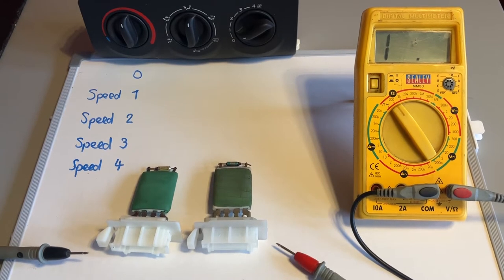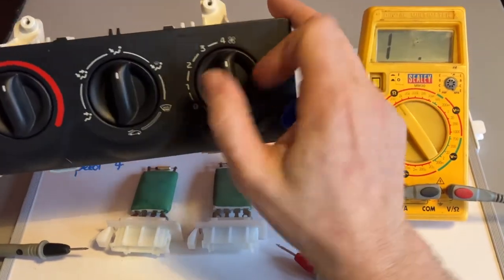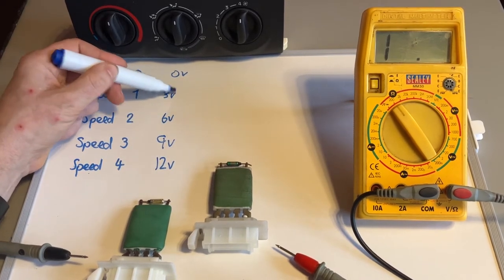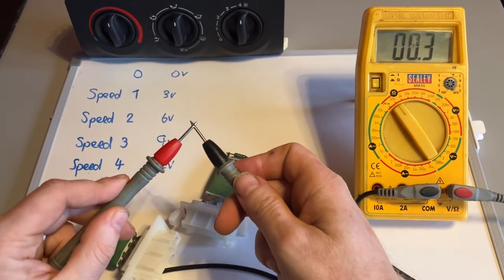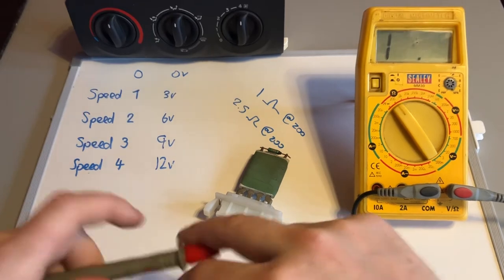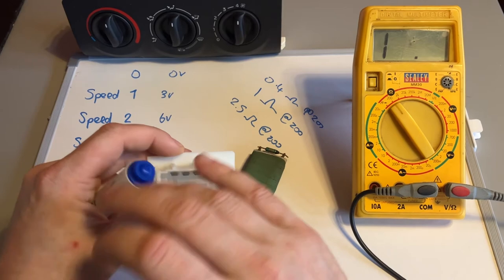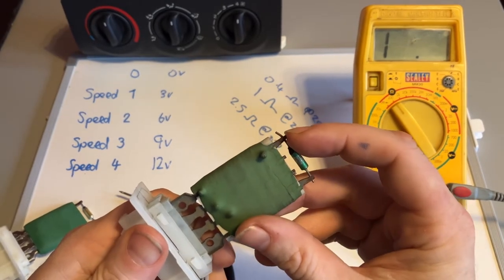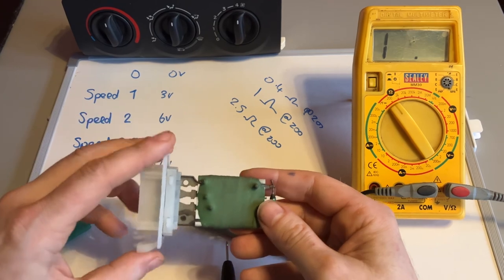How to Test a Blower Motor Resistor Pack.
How to test the resistance or failure in a blower motor resistor pack with a multimeter. Why do they fail and what are the symptoms?